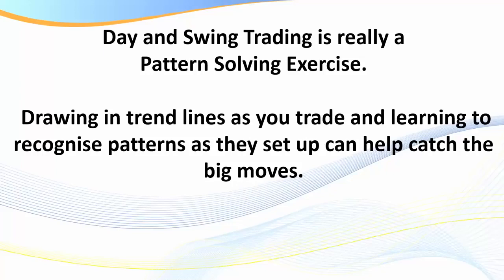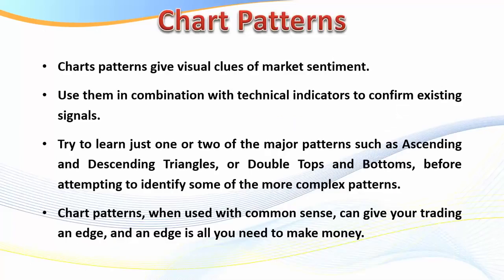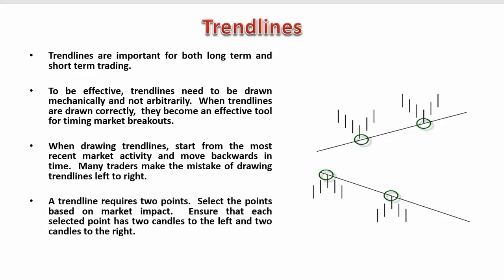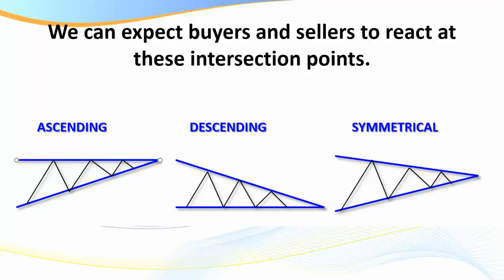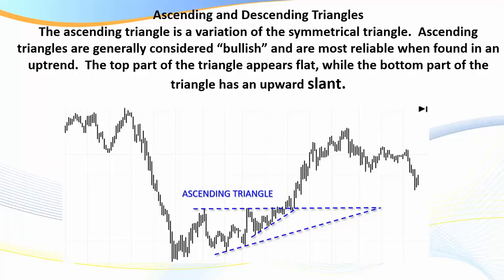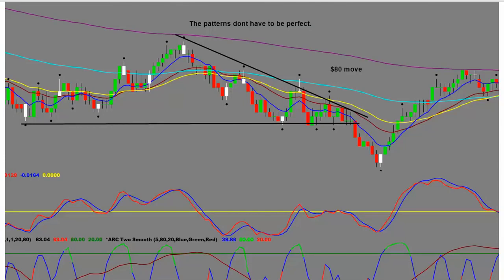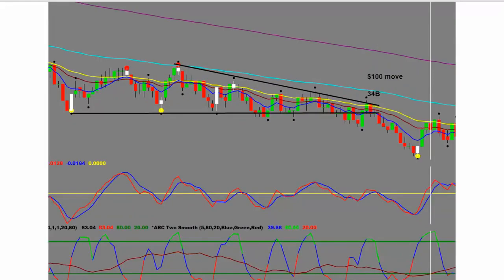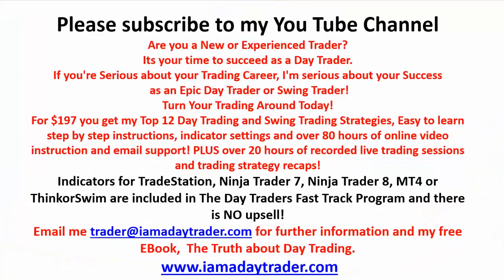How to Day Trade Descending and Ascending Triangles WYZTRADER COM